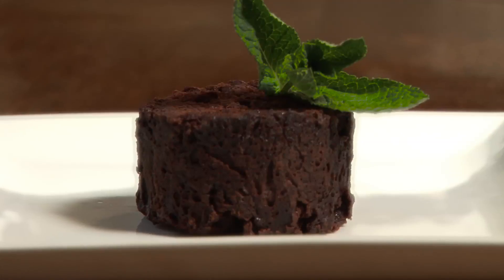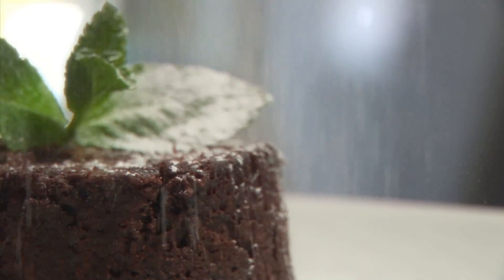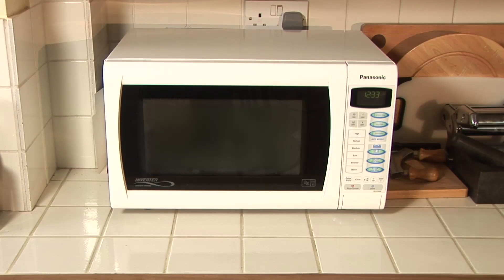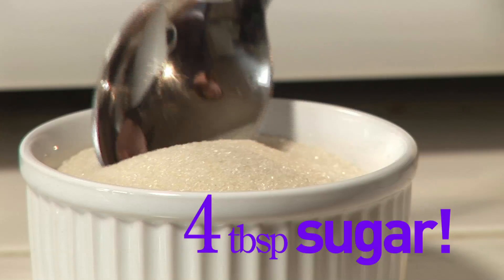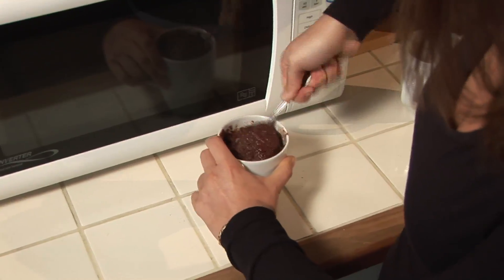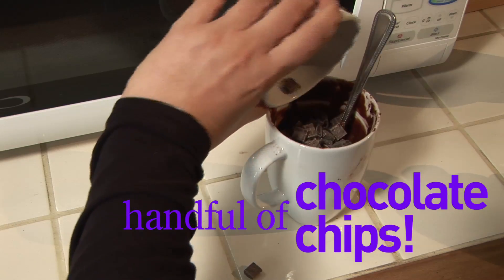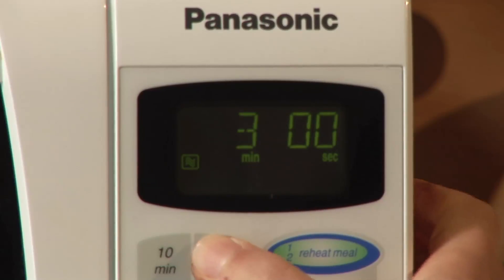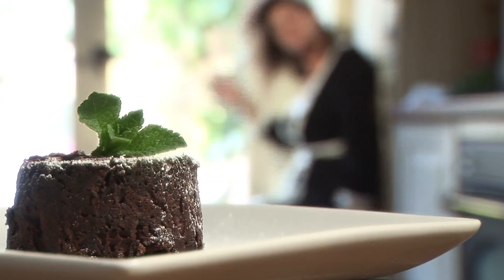How To Make A 5 Minute Chocolate Cake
Who doesn't love chocolate cake? With some help and advice from the experts, Videojug are here to bring you one of the most unique cake recipes of all time! Check out our step by step guide on how to make a quick and easy microwave cake. Is this the best chocolate cake recipe ever? We'll let you decide!